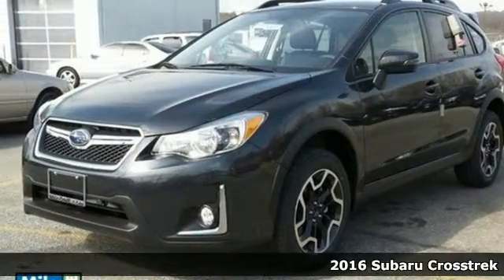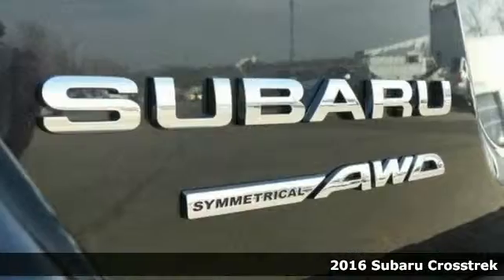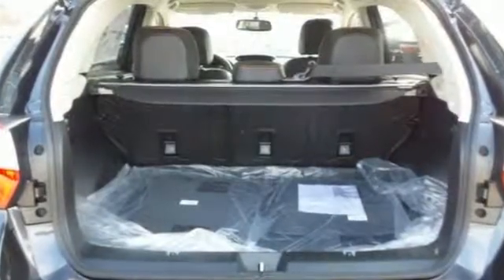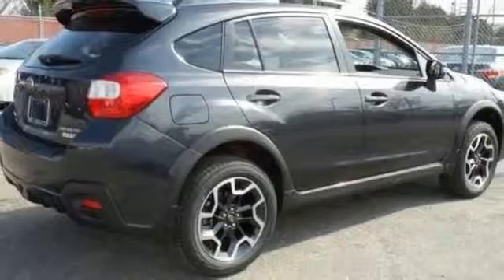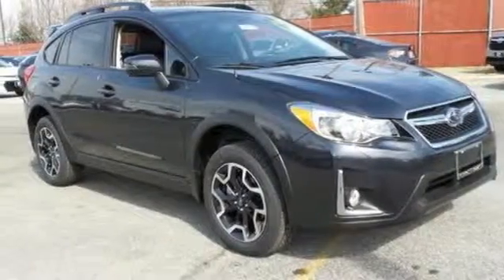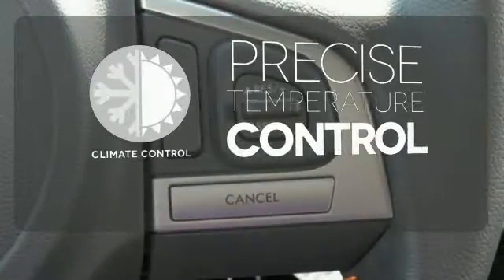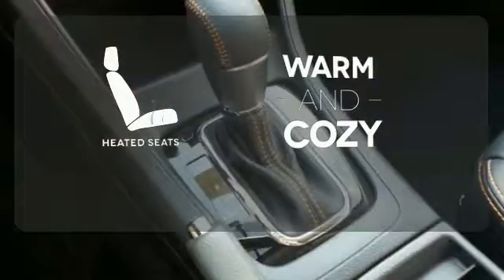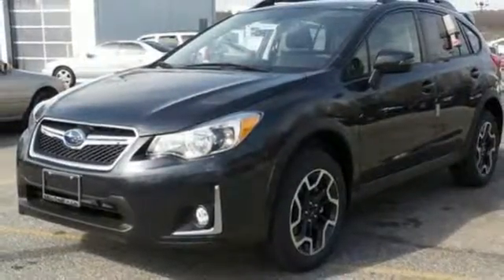New 2016 Subaru Crosstrek Baltimore, MD S160005 - SOLD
Year: 2016
Make: Subaru
Model: Crosstrek
Trim: 2.0i Limited
Engine: 2.0L 16V DOHC
Transmission: Lineartronic CVT
Color: Gray
Interior: Black
Stock #: S160005
VIN: JF2GPAKC2G8248674

Address:
6624 A Baltimore National Pike